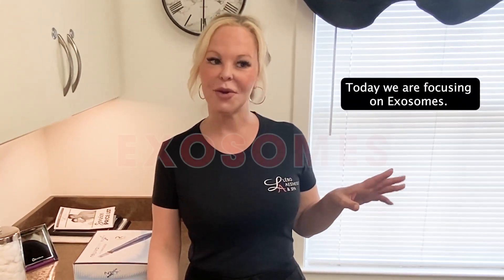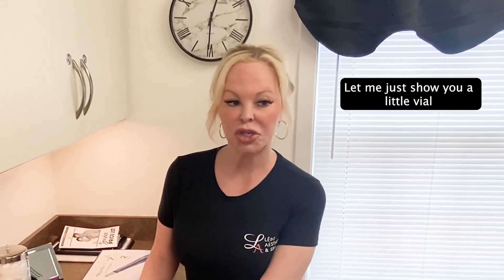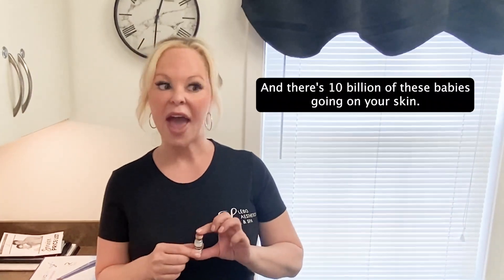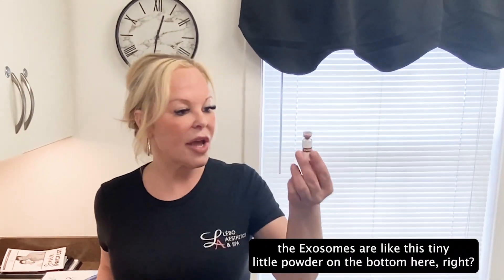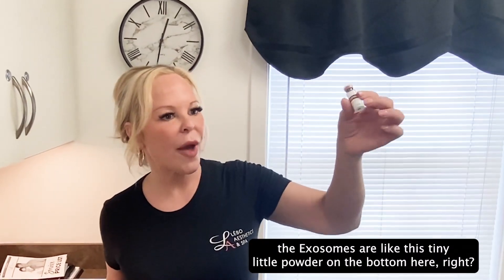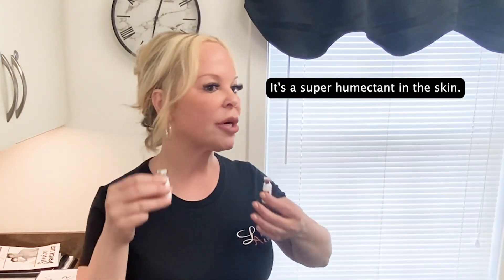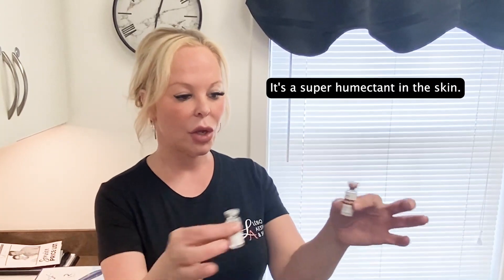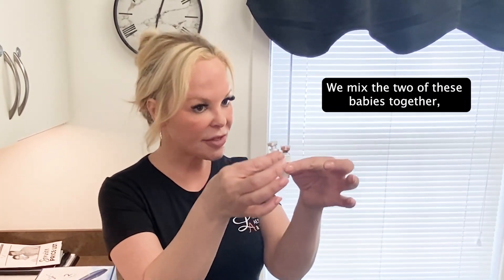Highlights with Heather - Exosomes!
Now introducing Highlights with Heather!

It’s a new segment here at Lébo Aesthetics & Spa, where you have direct access to the inside scoop on what is happening both in the industry, and here at Lebo! In this video Heather discusses EXOSOMES!

New video comes out every Wednesday!
We told you there were really big things happening here 👀